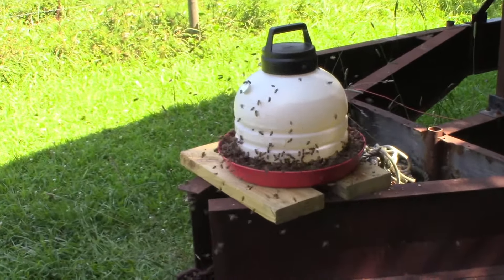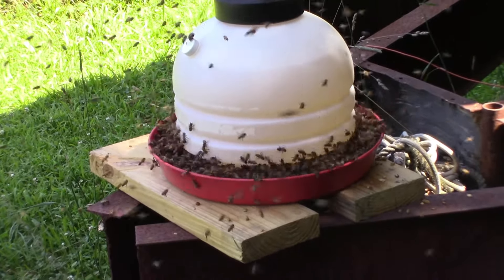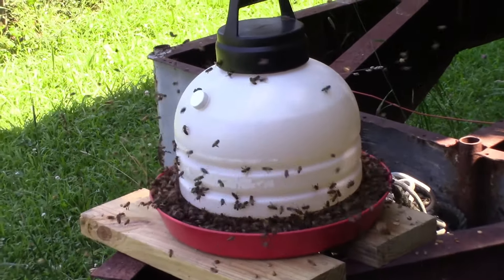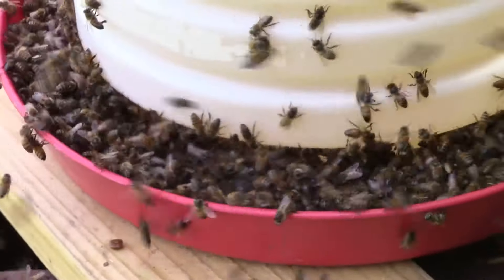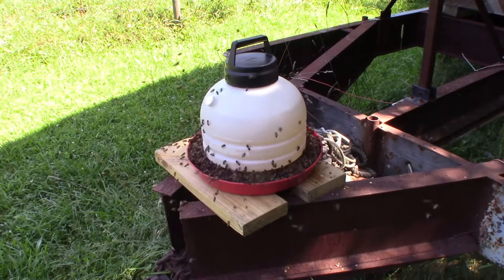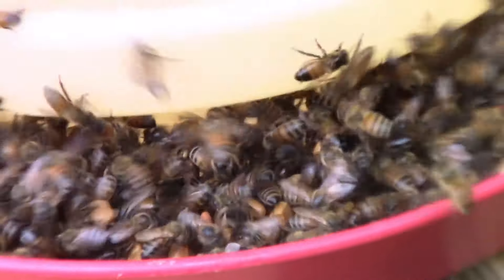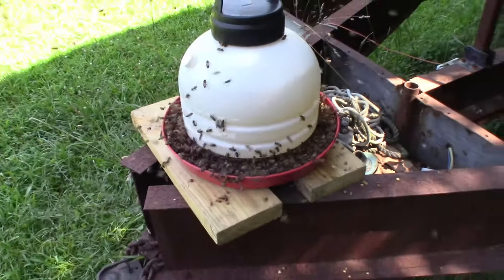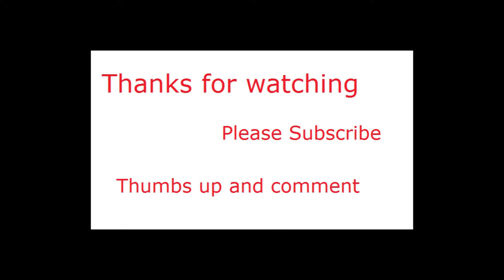Dearth is here - open feeding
Open feeding the bees from a 3 gallon chicken fount.  Placed fish tank gravel around the edge to help keep them from drowning.  Ended up going through 6+ gallons of sugar syrup today.